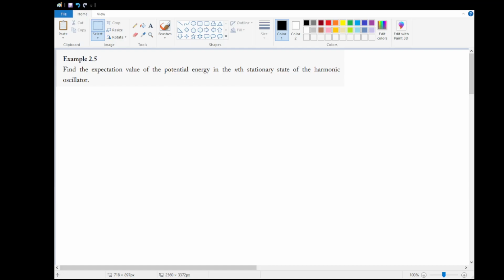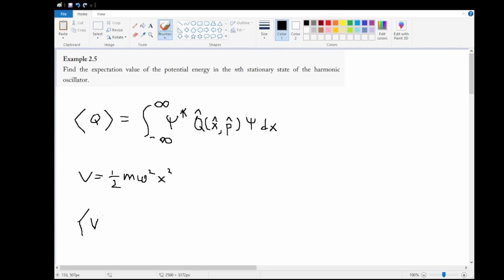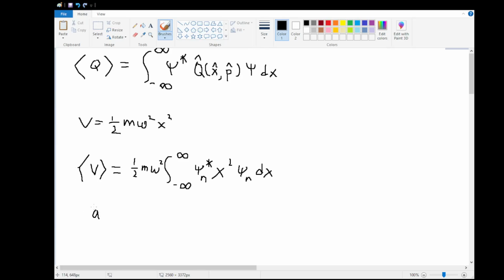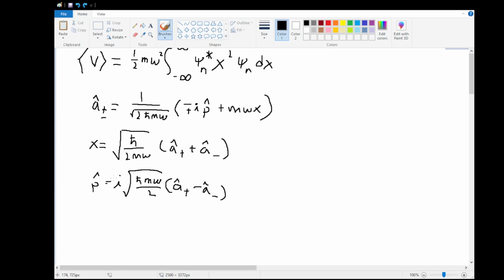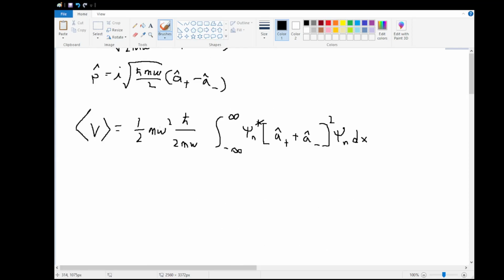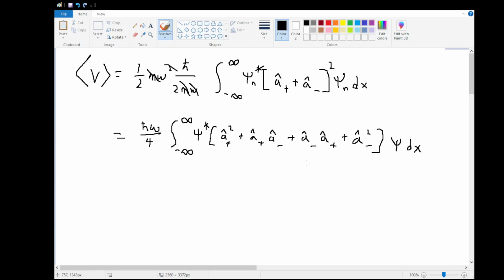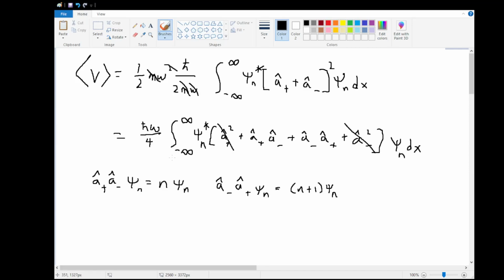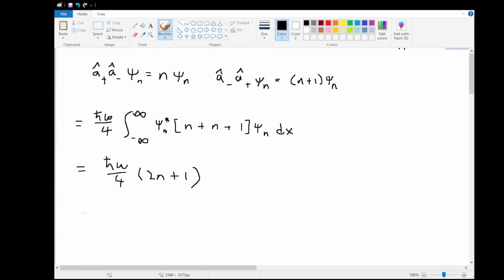Griffiths QM Example 2.5 - nth excited state of SHO